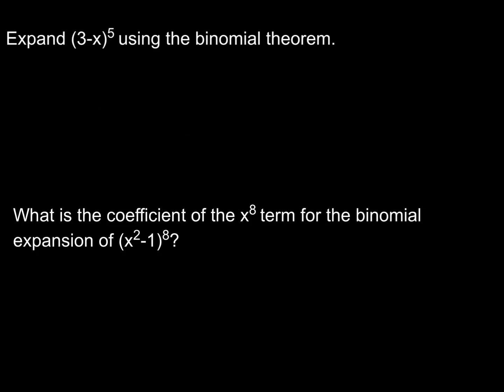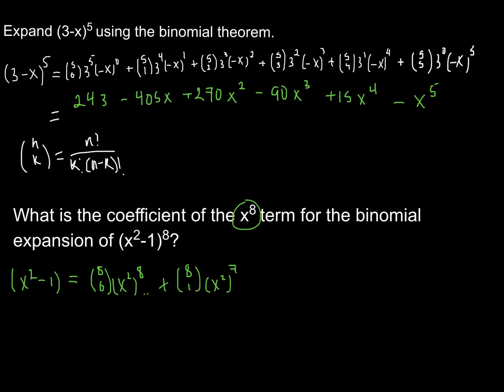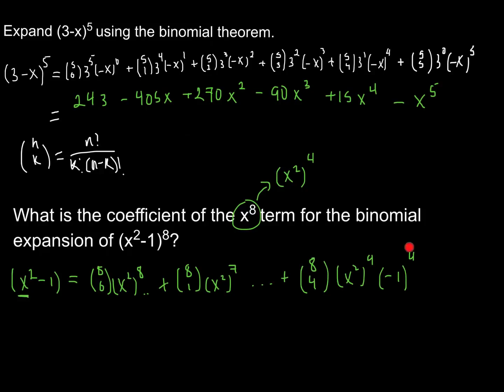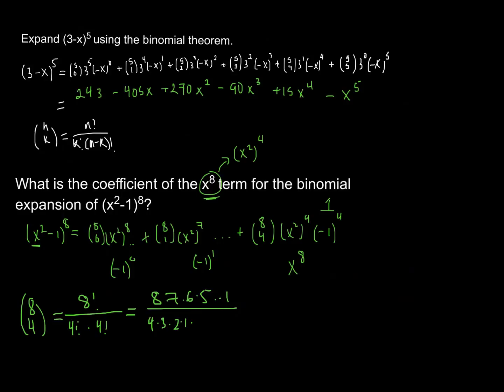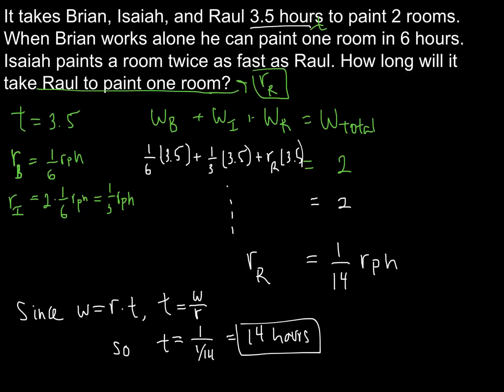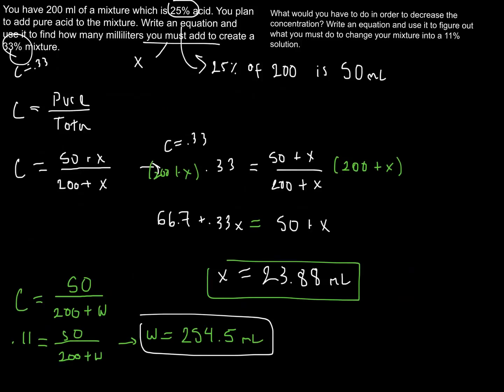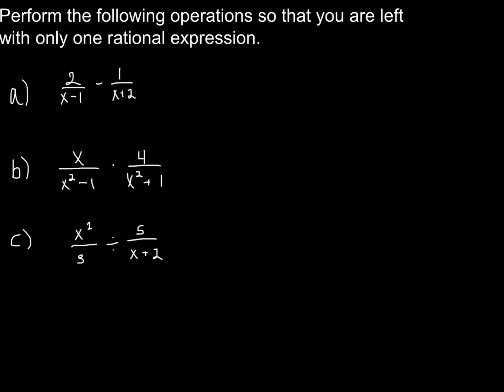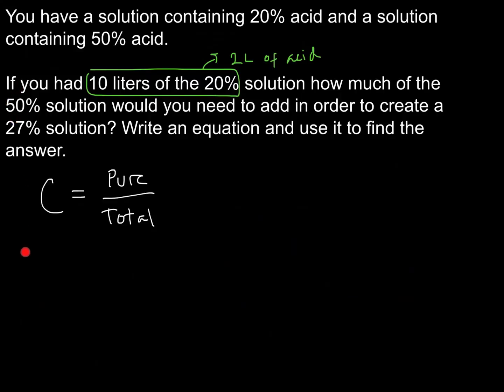A2 U3.review 2 solutions